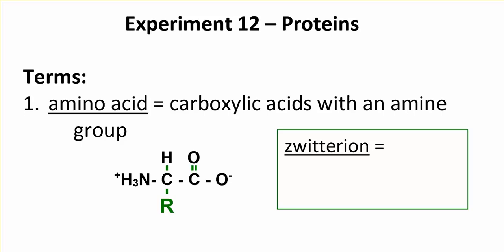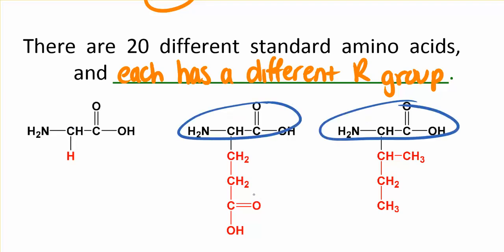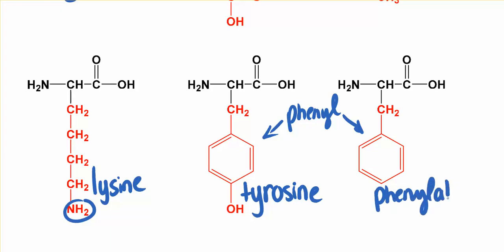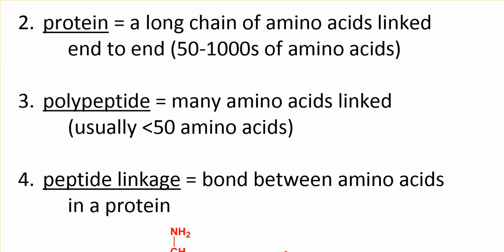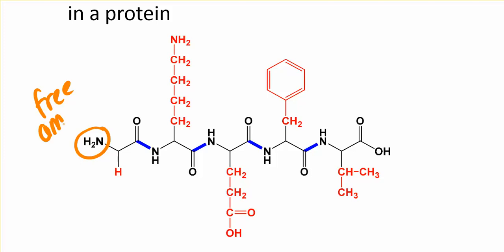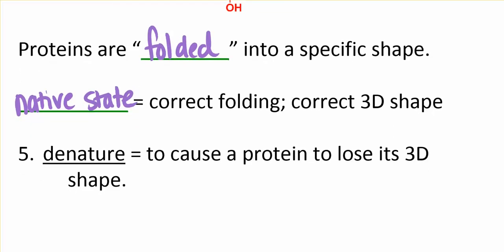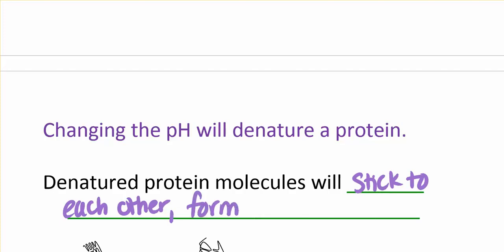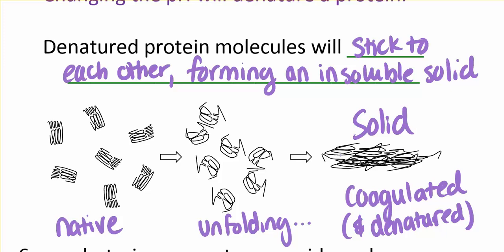1406 exp 12 proteins pt 1 terms